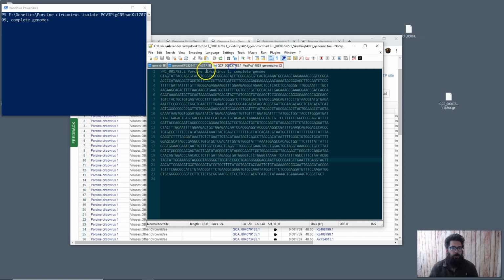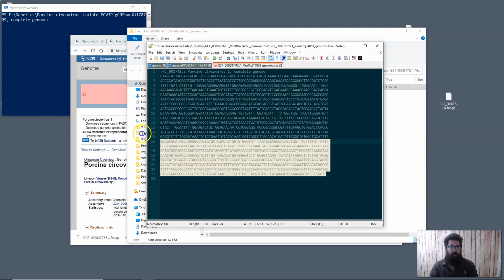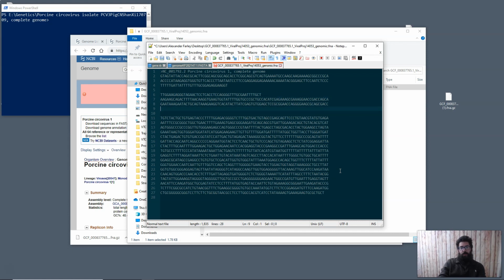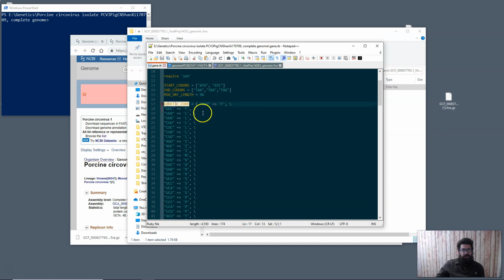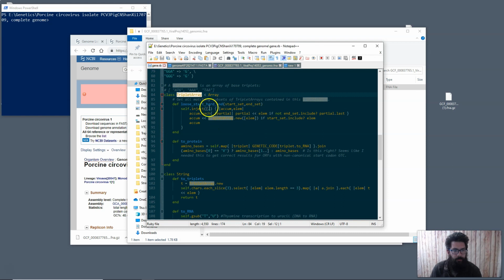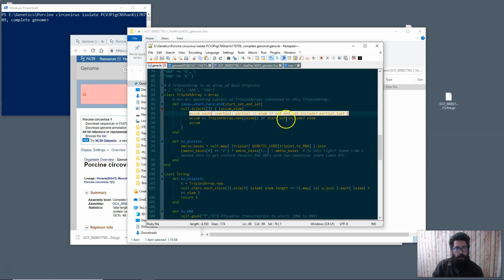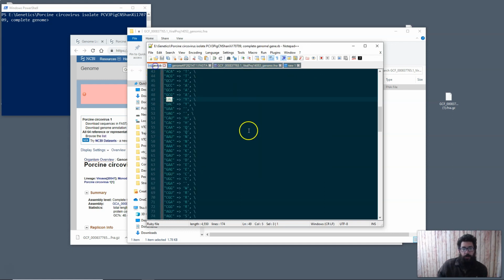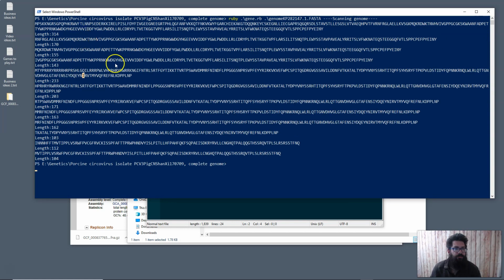Parsing ORFs from genome with Ruby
I walk through a Ruby script for parsing genomes in FASTA format, using porcine circovirus as a reference.